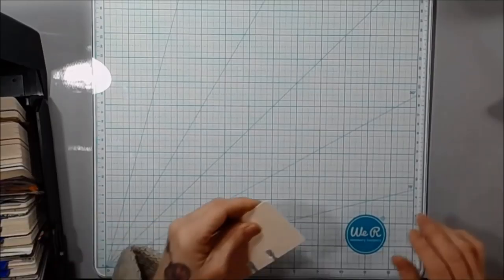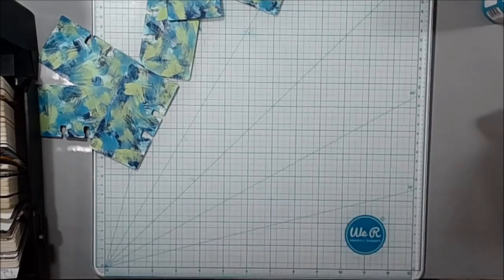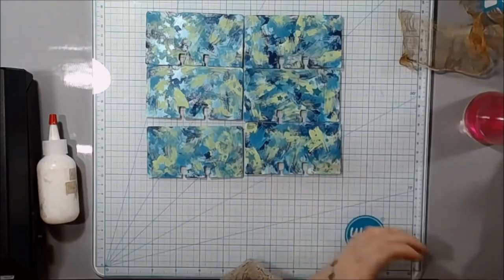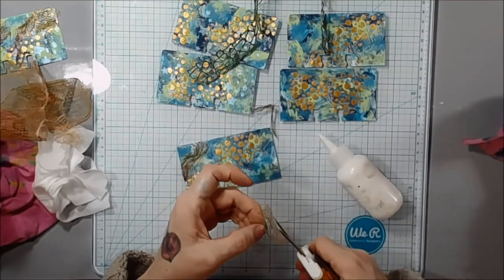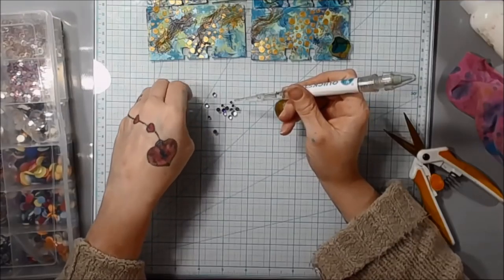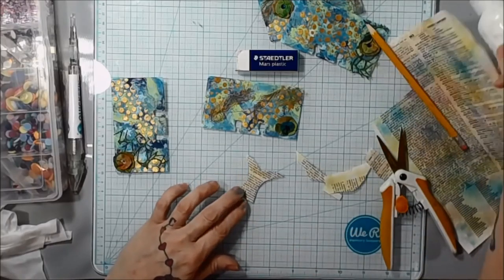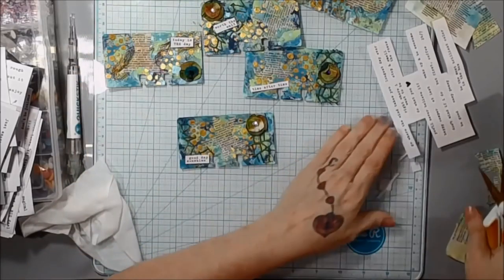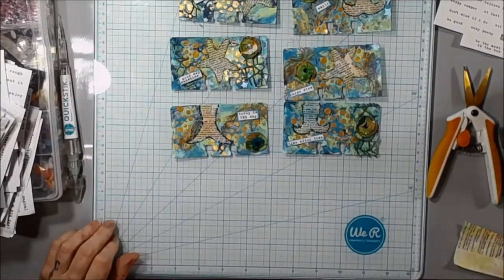Screw It & Do It - Mermaid tails and Starfish! Lets get creating!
Peace!